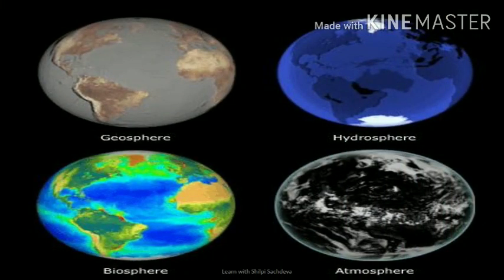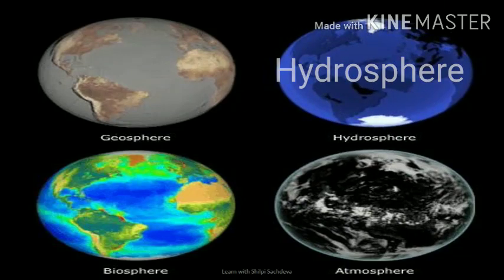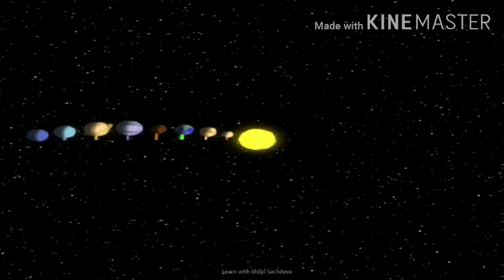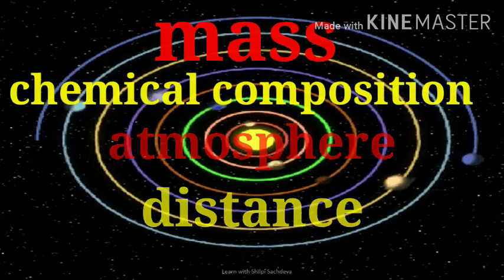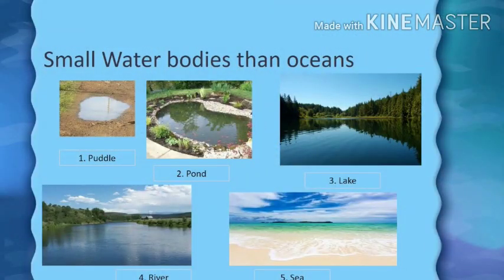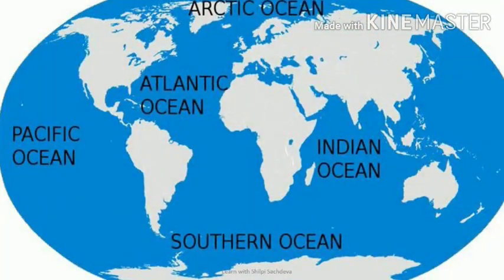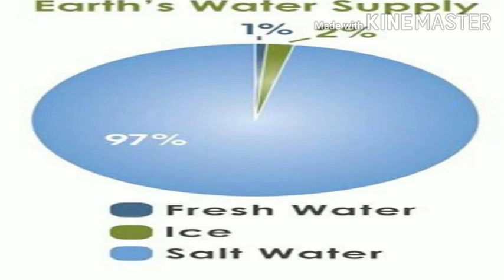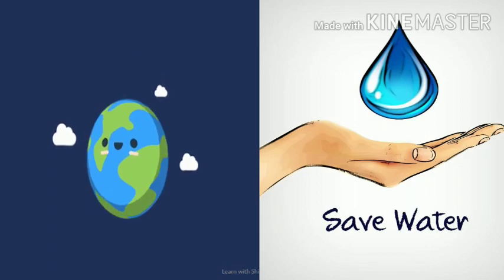HYDROSPHERE : Major domains of the earth's constituent # CBSE # NCERT # ICSC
Link for lithosphere👇🏻

link of question- answers👇🏻

link of exercises👇🏻